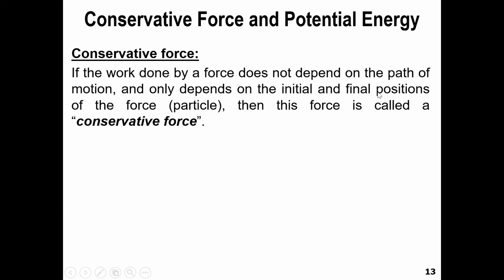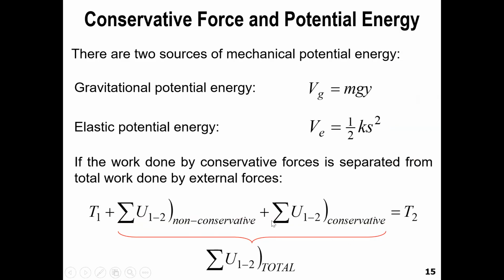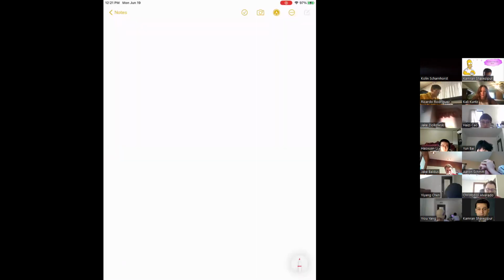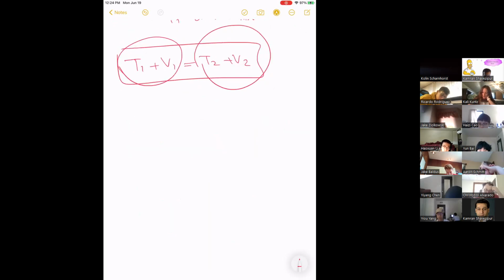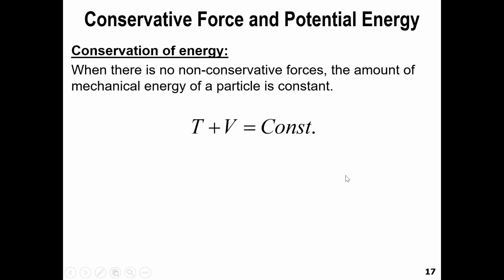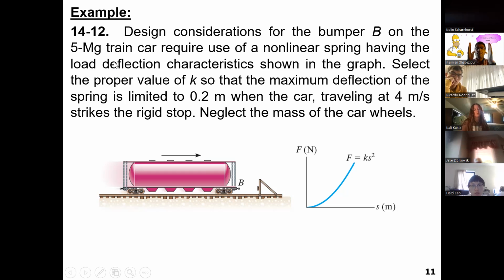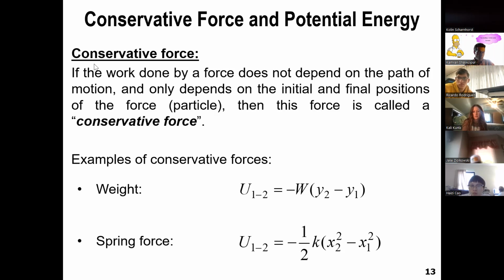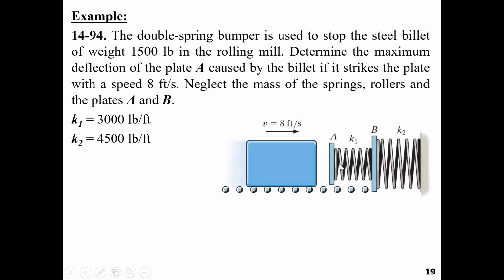SIUE Dynamics Ch14-2